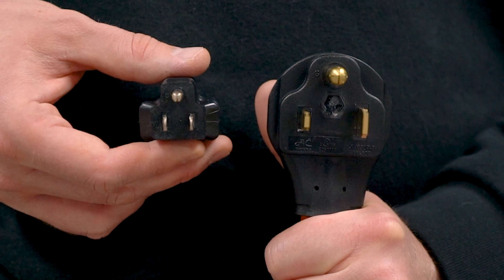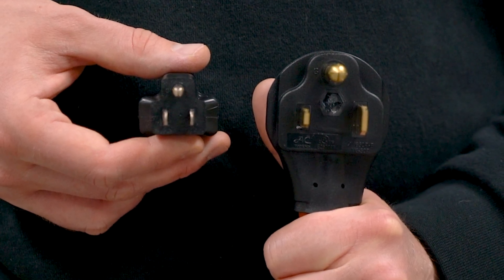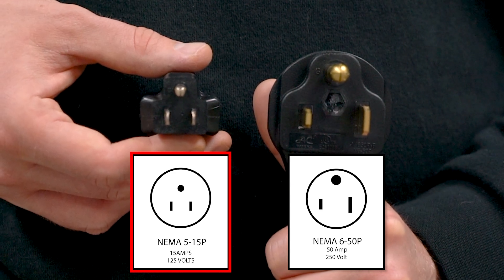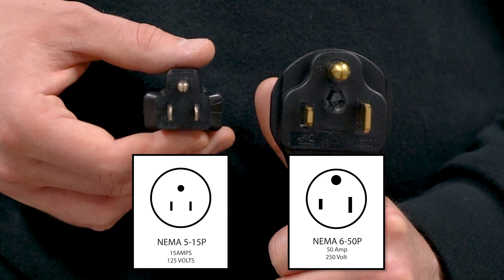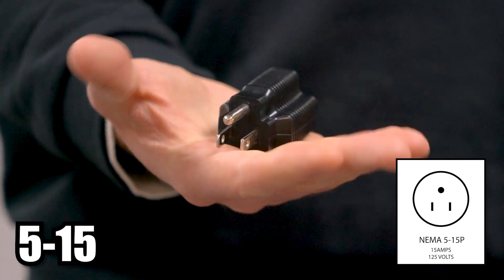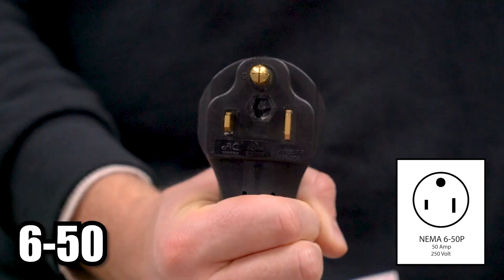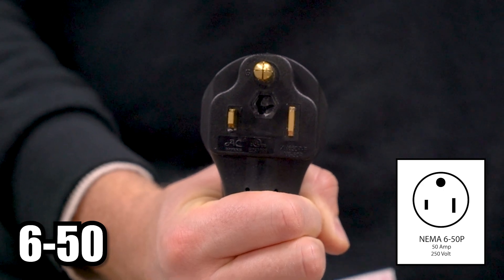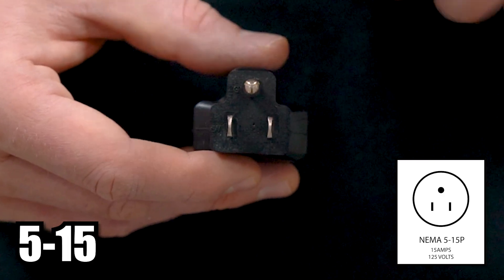What's the Difference Between NEMA 5-15 and NEMA 6-50 ?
With the ground on top, these two plugs look almost identical. But here’s how you can tell the difference…
Nema 5-15 is a 15 amp plug and would require a 14 gauge wire. Another way you can tell the difference is by comparing the plug to your hand. The NEMA 6-50 is about the size of your palm while on the other hand a 5-15 is the size of a standard household plug.

Other differences to note is that the 6-50 is a 250 volt 50 amp Plug with two hots and a ground.

The 5-15 has a hot, ground, and neutral.